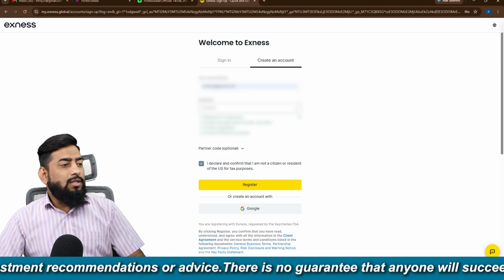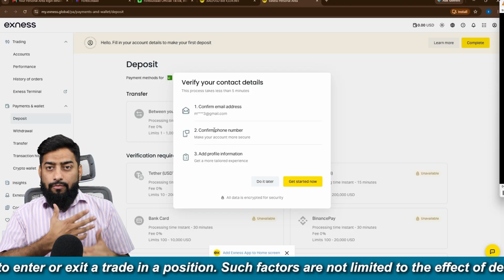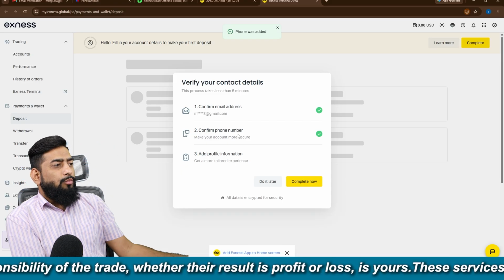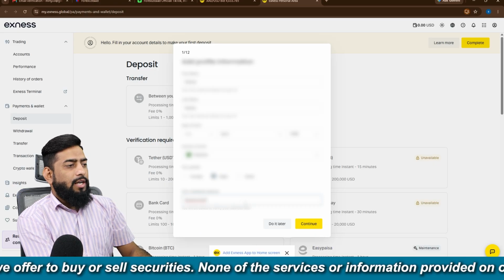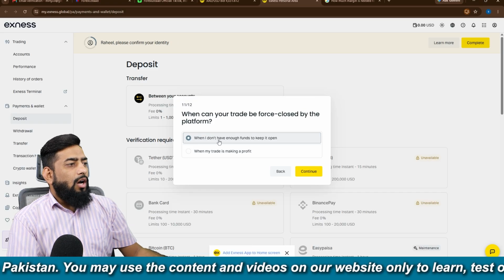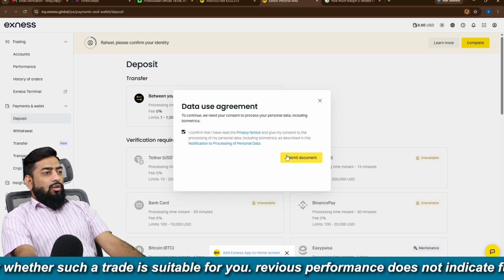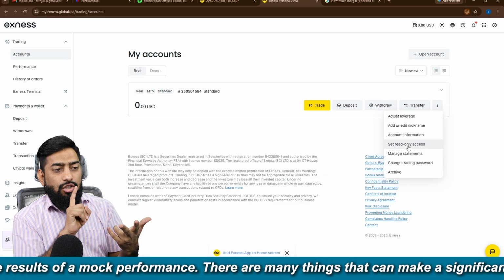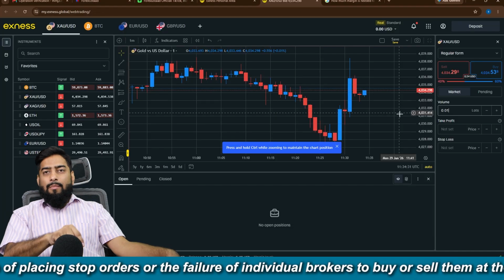Step by Step Exness Account Opening | Ready to Trade Today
In this comprehensive, step-by-step tutorial, I’ll show you exactly how to create and fully verify your Exness account so you can start trading from day one. Whether you are using a desktop or mobile device, this guide covers everything from the initial registration to identity verification and setting up your trading terminal.

I’ll walk you through the entire process, including:

Navigating the Exness portal and selecting the right account type.
Important password requirements for maximum security.
Verifying your email and phone number for a smooth experience.
Completing your profile with personal information and trading experience.
Uploading documents for identity verification and getting confirmed fast.
Accessing the web terminal and preparing for your first gold trade.
Don’t miss out on the next video where I’ll teach you how to deposit, withdraw, and execute your trades like a pro!

Chapters
0:00 - Introduction to Exness Account Opening
0:10 - How to Access the Registration Portal
0:54 - Step-by-Step Desktop Registration
1:16 - Setting a Secure Password
1:46 - Real vs. Demo Account Overview
2:12 - Starting the Verification Process
2:30 - Email & Mobile Verification
3:02 - Filling in Profile Information
3:36 - Trading Knowledge Assessment
4:57 - Document Upload & Identity Verification
5:46 - Verification Confirmation & Account Setup
6:13 - Changing Your Trading Password
6:42 - How to Access the Web Terminal
6:57 - Summary & What’s Next